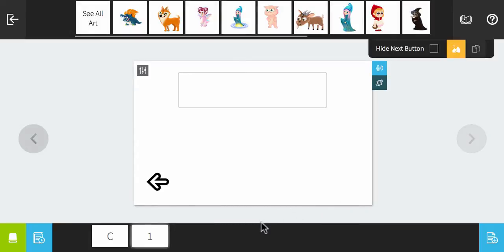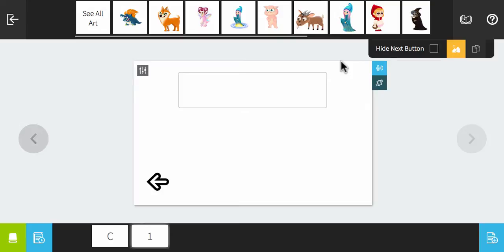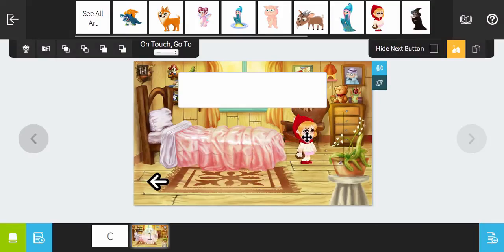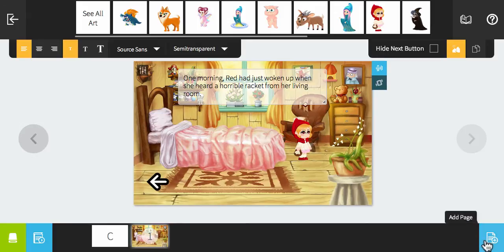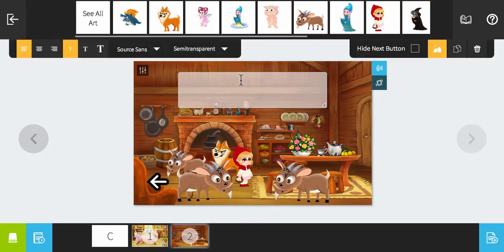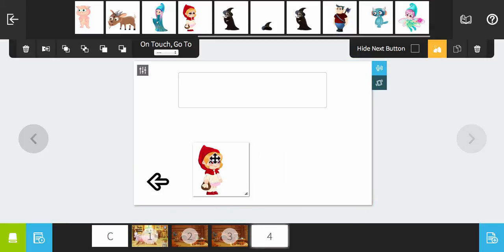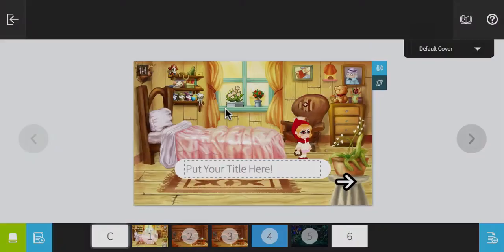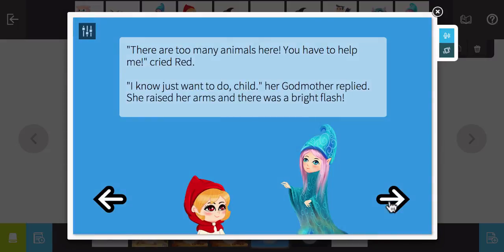StoryScape Creator Tutorial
Welcome to the StoryScape Creator Tutorial!

This tutorial brings you through the basics of using the Story Creator page on StoryScape.

You can find the story we create with this tutorial